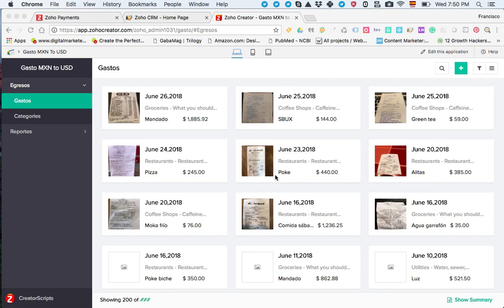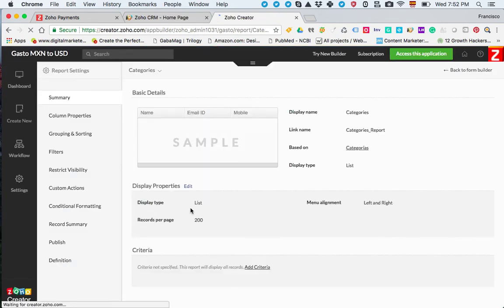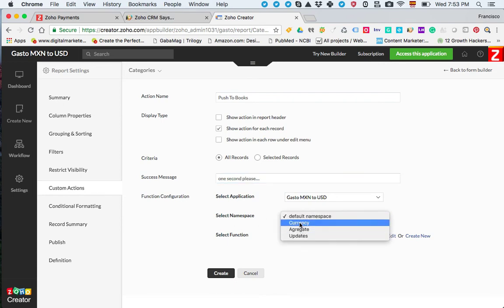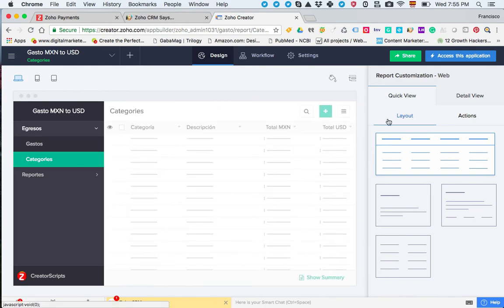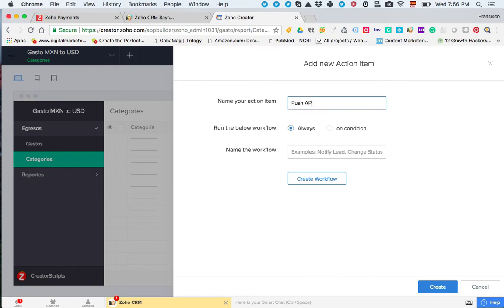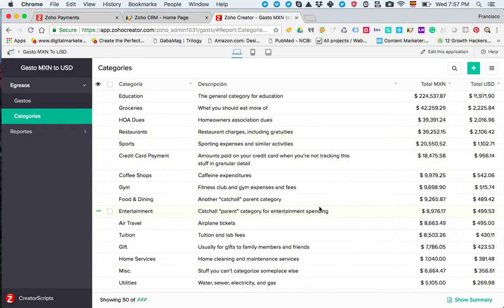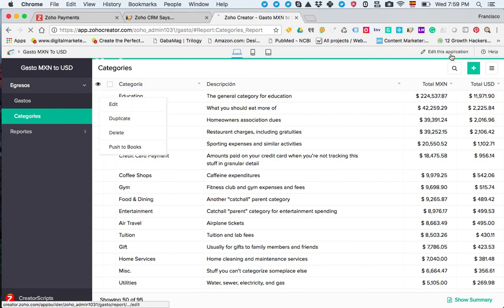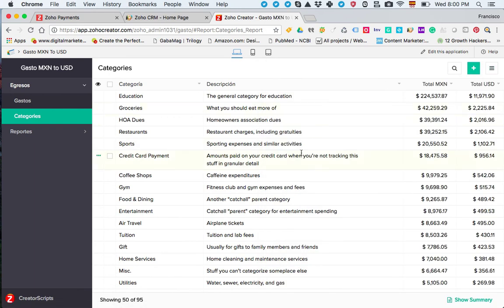How to add a Custom Action button to a Zoho Creator View in C5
C5 is the new & powerful deluge script builder for Zoho Creator. Like everything else at the beginning it can be a bit intimidating and cumbersome but its really not that hard. Here is a quick video to show you how to add a Custom Action button to a Zoho Creator view using the new C5 Builder.